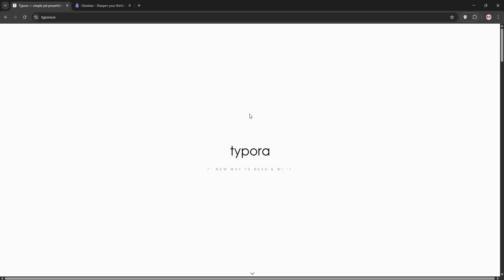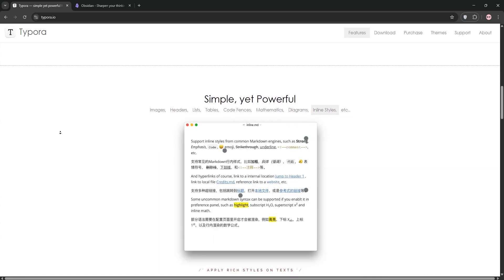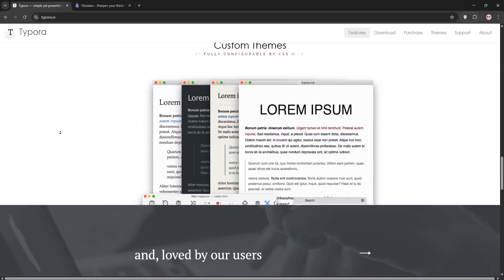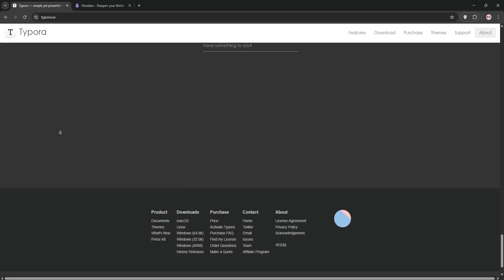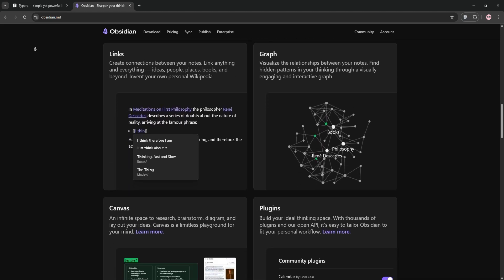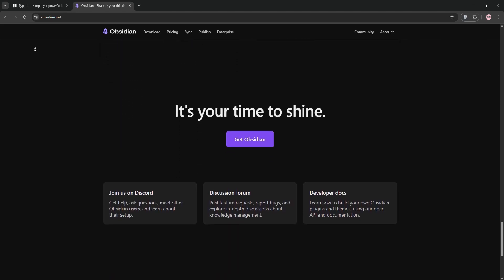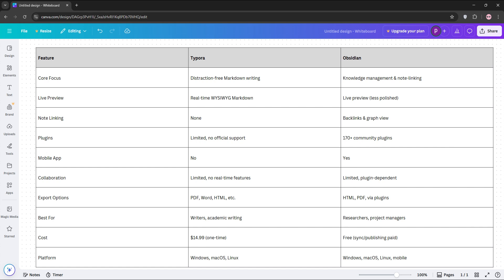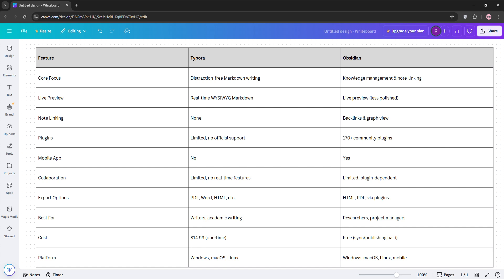Typora Vs Obsidian | Which Note-Taking Application Is Better in 2025?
In this video, we delve into a detailed comparison between Typora and Obsidian, two leading note-taking applications in 2025. We'll explore Typora's seamless markdown editing experience and Obsidian's powerful knowledge base capabilities. By highlighting the key features and differences, we aim to help you choose the tool that best suits your note-taking needs.